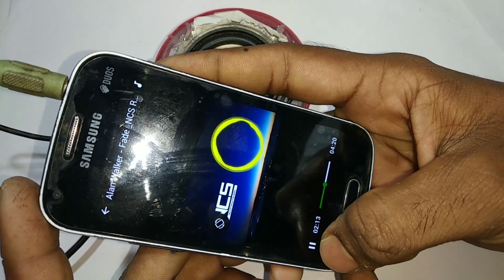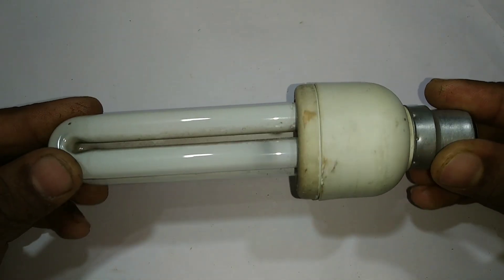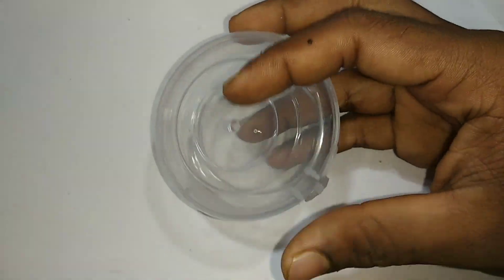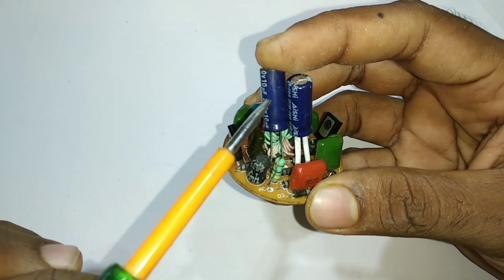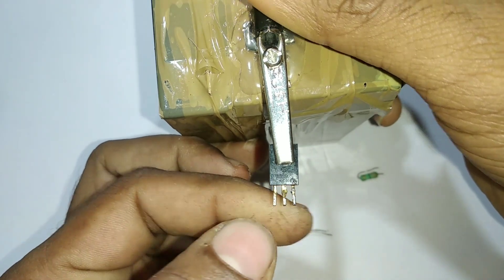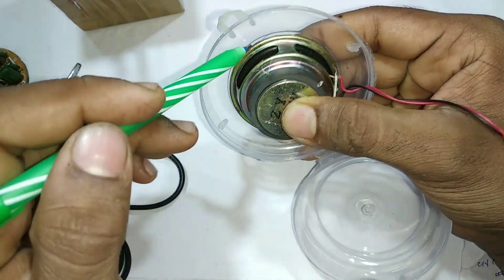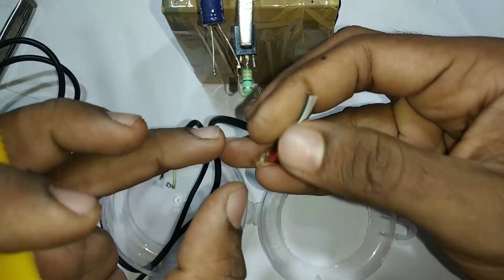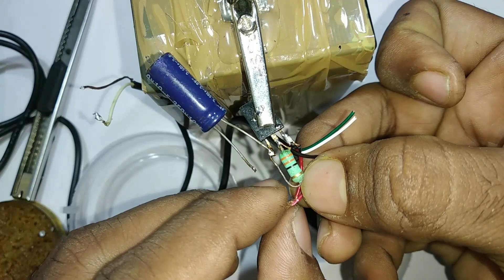cfl how to make amplifier malayalam. cfl കൊണ്ട് എങ്ങനെ അംബ്ലിഫൈർ ഉണ്ടാക്കാം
CFL  how to make amplifire malayalam

1. CFL
2. speeker
3. usb cabel
4. oux cabel

Channel : nocopyrightsound

Intro music
Channel : nocopyrightsound